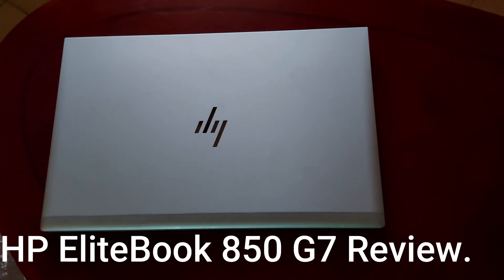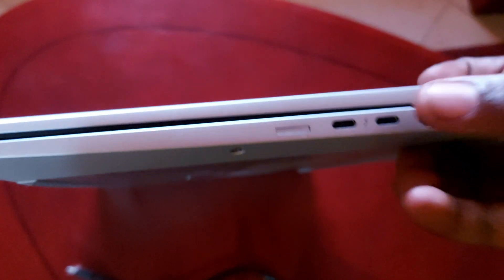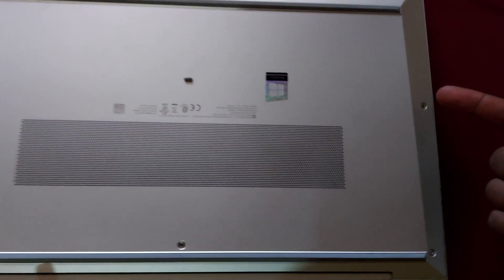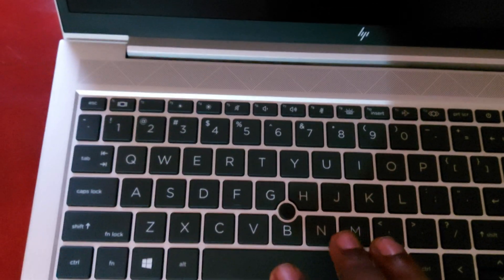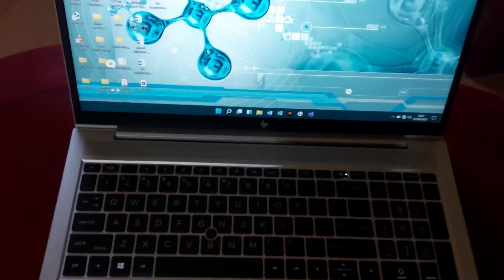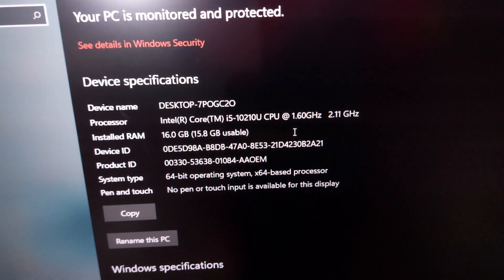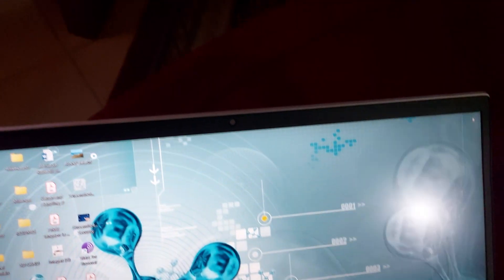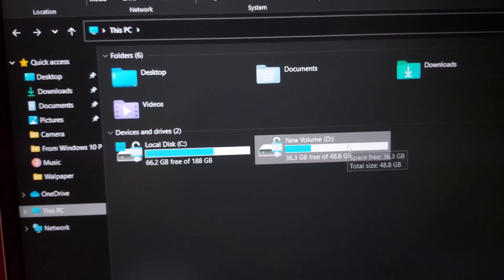HP EliteBook 850 G7 Review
HP EliteBook 850 G7 i5,
Operating system
Feature Description
Pre-installed (Windows) Windows 10 Pro 64 (recommended by HP)
This PC runs on Windows 11 Pro

Processors
Feature Description
Intel Core i5-10210U Processor 1.6 GHz, up to 4.2 GHz with Intel Turbo Boost technology
6 MB cache, 4 cores
Intel UHD Graphics
Chipset Integrated with the processor
Graphics
Feature Description
Integrated Intel UHD Graphics
NOTE:
Ultra High-definition (HD) content is required to view ultra-high-definition images.
Supports HD decode
DirectX 12
HDMI 1.4b
Display
Feature Description
Non-touch display  39.62 cm (15.6 in) diagonal FHD IPS eDP and PSR WLED-backlit bent with HP Sure View Reflect Integrated Privacy Screen, Ambient Light Sensor for HD and IR camera, 1000 nits, 72% NTSC (1920 x 1080)
Supported display resolutions Support resolutions up to 4K at 30 Hz via HDMI v1.4b
Supports resolutions up to 4K at 60 Hz via DisplayPort

Resolutions are dependent upon monitor capability, and resolution and color depth settings.
Memory
Feature Description
Standard (2) SODIMMs
Both slots are customer accessible/upgradeable
DDR4 SODIMMS, the system runs at 2666 MT/s
Supports dual-channel memory
Configurations 16 GB DDR4-2666 SDRAM (2 x 8 GB)
Maximum 64 GB
Storage/drives
Feature Description
Primary M.2 Solid State Drive storage 256 GB PCIe NVMe Value SSD

Ports/slots
Feature Description
Ports (2) USB 3.1 Type-C port with Thunderbolt support
(2) USB 3.1 Gen 1 port (1 charging)
(1) HDMI 1.4 (cable sold separately)
(1) Headphone/microphone combo jack
(1) AC power input port
Slot (1) Nano SIM card slot
(1) Smartcard reader (optional)
(1) Nano security lock slot (lock sold separately)
Audio/multimedia
Feature Description
Audio by Bang & Olufsen
(2) Integrated stereo speakers
Integrated 3 Multi-array Microphone
Camera (sold separately or as an optional feature) 720p HD camera
720p HD and IR camera
NOTE:
HD content is required to view HD images.
Sensors Ambient light sensor
Hall Sensor
Networking/communication
Feature Description
Wireless LAN (WLAN) Intel Wi-Fi 6 AX201 (2x2) and Bluetooth 5 combo, vPro
Intel Wi-Fi 6 AX201 (2x2) and Bluetooth 5 combo, non-vPro

Miracast support Yes
Keyboard/pointing device/function keys
Feature Description
HP Premium Keyboard-Spill-resistant
Optional backlit keyboard and DuraKeys
Pointing device Glass click pad with multi-touch gestures enabled (taps enabled as default)
Microsoft Precision Touchpad default gestures supported

Software/security
Feature Description
BIOS HP BIOSphere Gen5 (available on select platforms)
HP Sure Start Gen6
HP DriveLock/HP Automatic DriveLock
BIOS Update via Network
Power On Authentication
Master Boot Record Security
HP Secure Erase (methods outlined in the National Institute of Standards and Technology Special Publication 800-88)
Pre-boot Authentication
Absolute Persistence Module

Communication/connectivity HP Connection Optimizer
HP Value add software HP Sure Recover Gen3 (requires internet connection and not for systems with multiple drives)
HP Hotkey Support
HP Image Assistant
HP Jumpstart
HP Support Assistant (requires Windows and internet access)
HP Noise Cancellation software
Microsoft products Buy Office (sold separately)
Manageability HP Driver packs (available for download)
HP System Software Manager (SSM) (available for download)
HP BIOS Configuration Utility (BCU) (available for download)
HP Client Catalog (available for download)
HP Management Integration Kit Gen4 for Microsoft SCCM (available for download)

HP Fingerprint Sensor (sold separately or as an optional feature)
Windows Defender (opt-in and internet connection required for updates)
For Windows 10, Trusted Platform Module (TPM) 2.0 (Infineon SLB9670)
Common Criteria EAL4+ Certified
Other standard security features Serial, USB enable/disable (via BIOS)
Power-on password (via BIOS)
Setup password (via BIOS)
HP Sure Click (available on select HP platforms and supports Internet Explorer, Google Chrome, and Chromium)
HP Sure Sense (requires Windows)
Support for chassis padlocks and cable lock devices
Power
Feature Description
Power adapters HP Smart 65 W External AC power adapter
Power cord 1.0 m (3.28 ft) 3-wire plug
Primary battery HP Long Life 3-cell, 53 Wh Li-ion
NOTE:
The battery is internal and not replaceable by the customer.
Supports fast charging
NOTE:
Recharges the battery up to 50% within 30 minutes when the system is off or in standby mode.
Battery weight 0.205 g (0.45 lb)
Weight/dimensions
Specification Description
Weight Non-touch
Starting at 1.71 kg (3.77 lb)
NOTE:
Weight varies by configuration and components.
Dimensions (W x D x H) Non-touch (WLAN only)
35.97 x 23.37 x 1.93 cm (14.16 x 9.20 x 0.76 in)